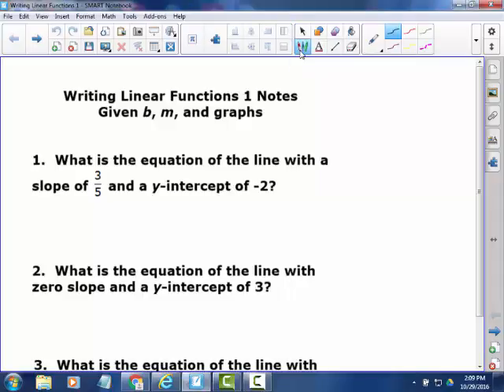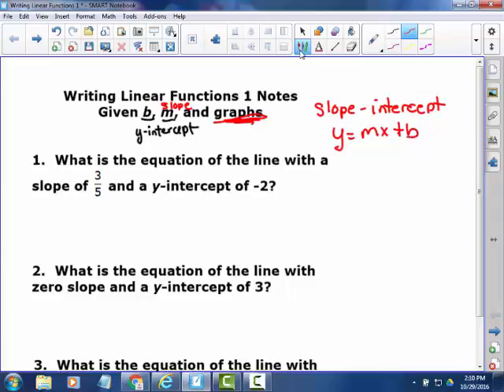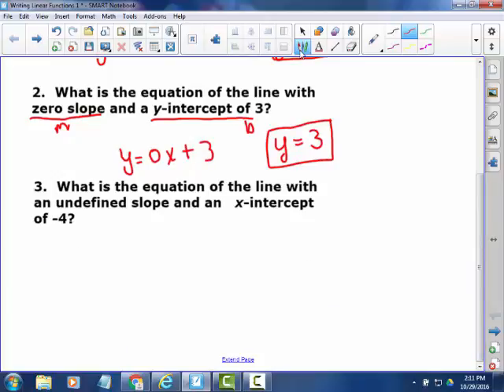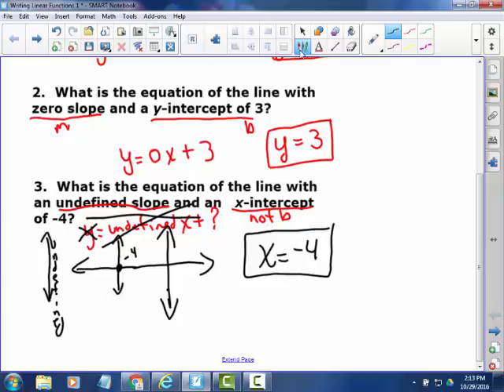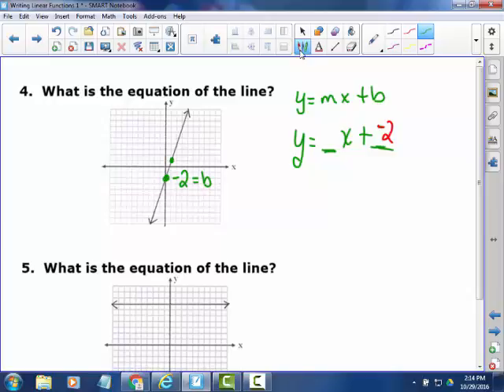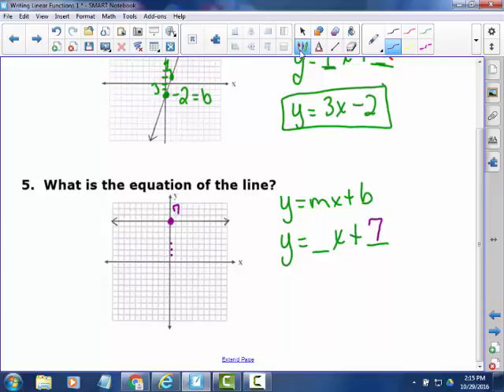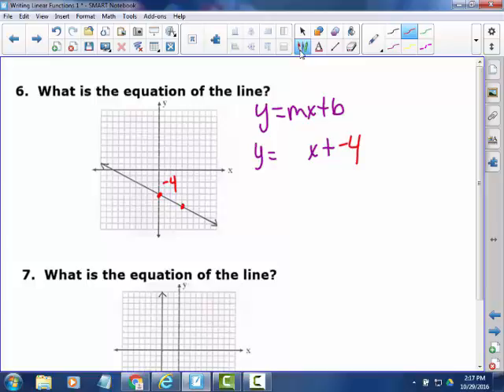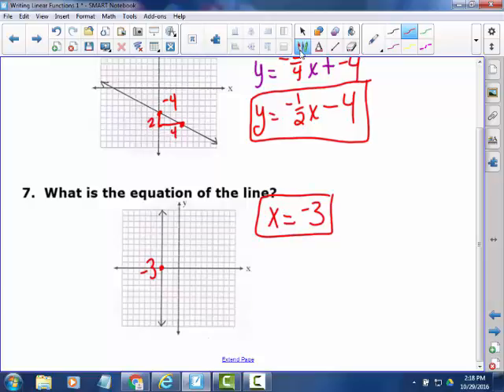Writing Linear Functions 1 Notes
Writing linear functions from slope and y-intercept in slope-intercept form.